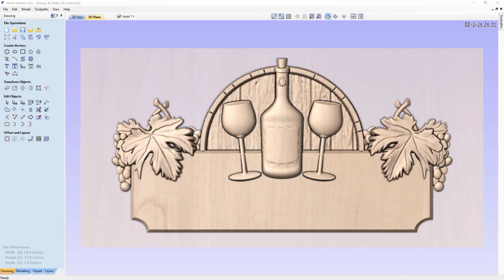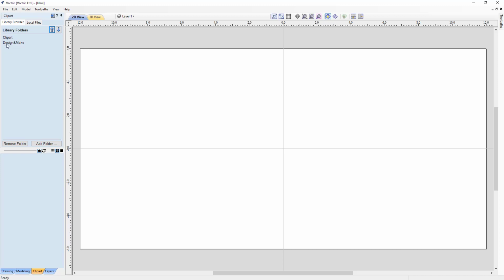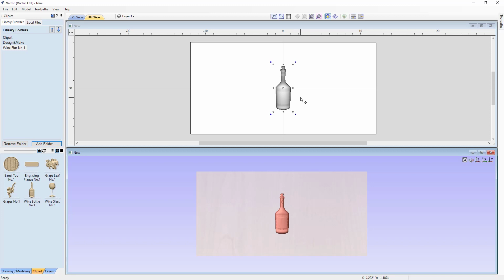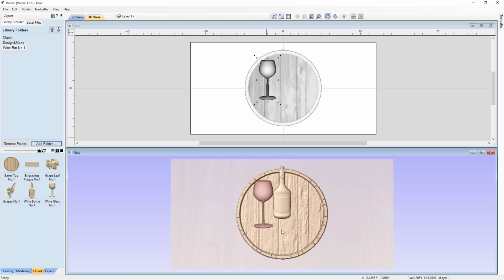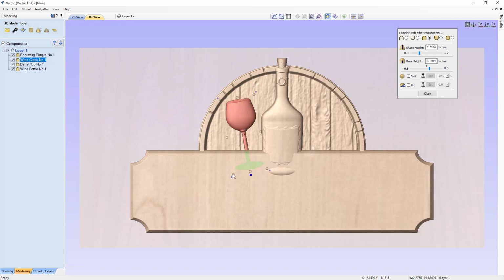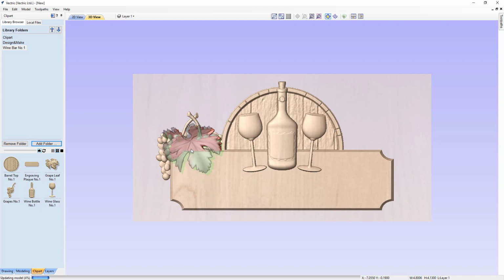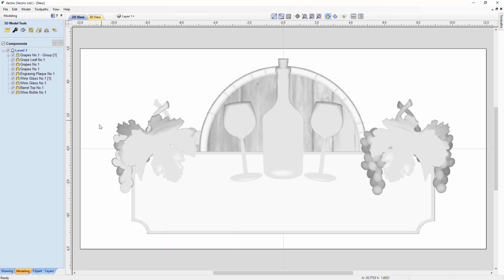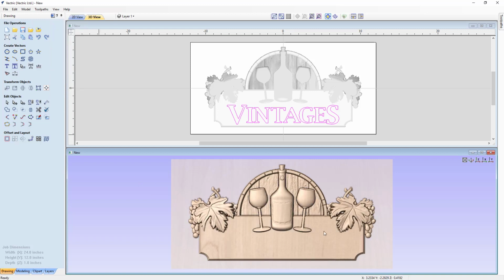Vectric V10 Tutorials | 3D Assembly | Design & Make Project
In this tutorial we are going to show you have to create a 3D assembly using single models from a Design and Make project.  After we have created the layout we will add text that will be vcarved to customize the layout.

Bookmarks:
~ Design And Make 00:27
~ Installing Clipart 04:55
~ Component (Model) Layout 08:33
~ Text Layout 33:03